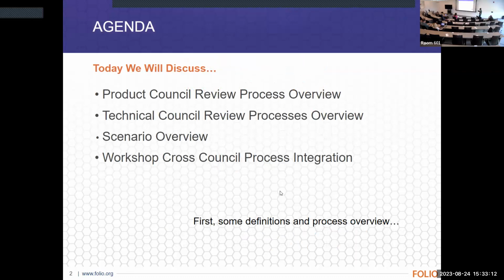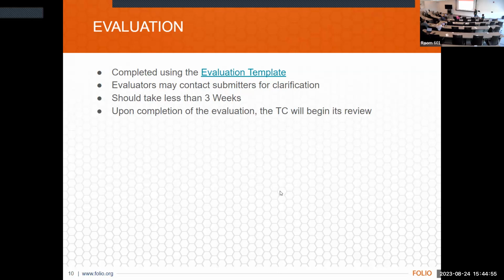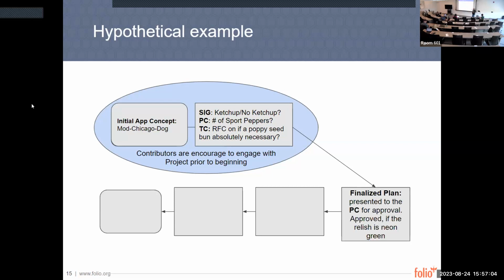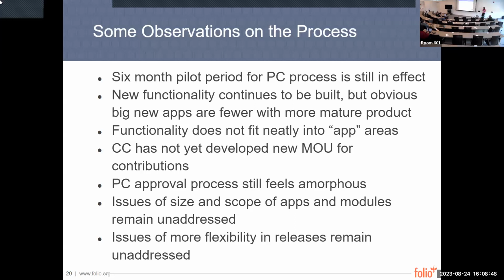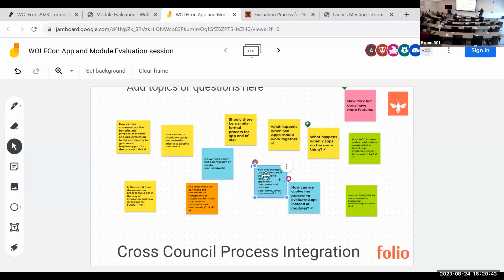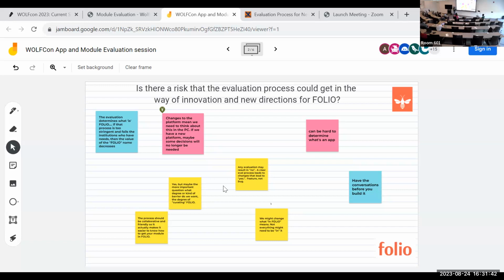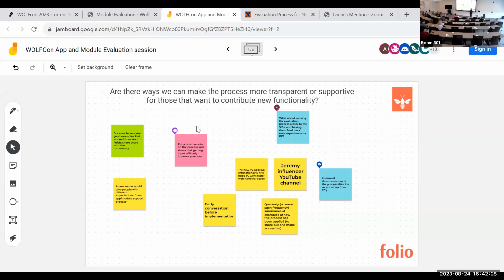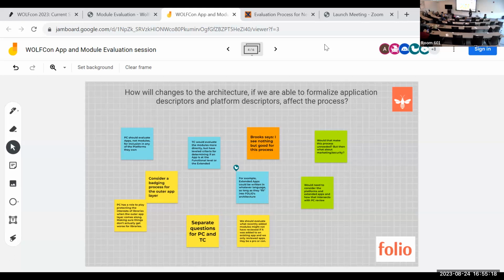Current State of App and Module Evaluation by the PC and TC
This session will seek to inform the community about the current processes that are in place in both the Product Council and the Technical Council for the review of incoming apps and modules respectively. It will also explore proposed processes for the interactions and integrations of these two processes.